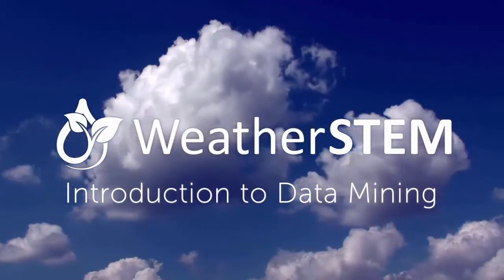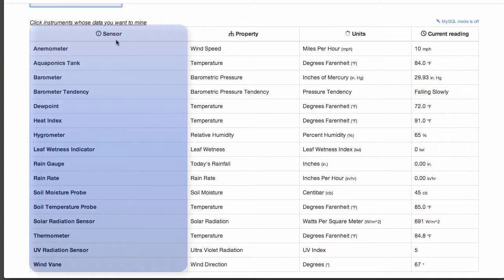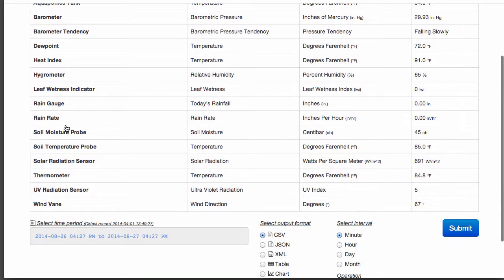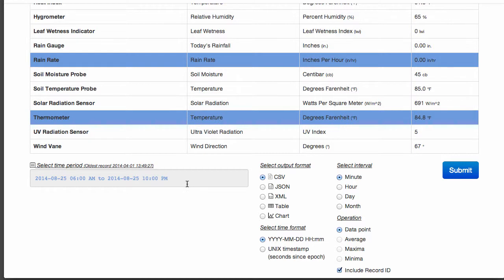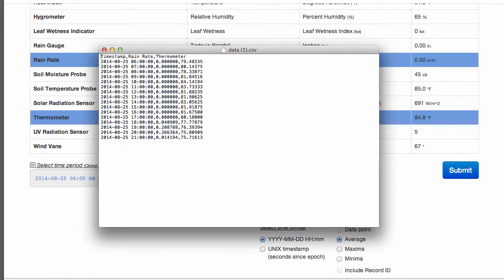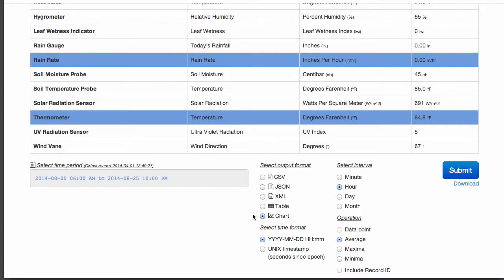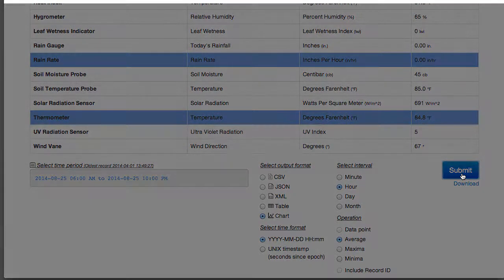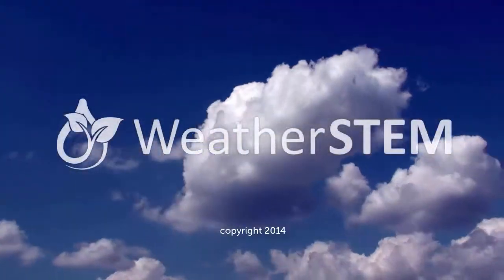WeatherSTEM: Introduction to Data Mining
This will introduce you to the basics of mining data from any WeatherSTEM site.